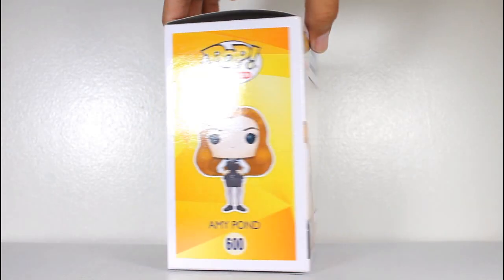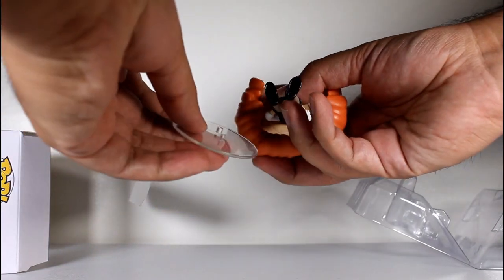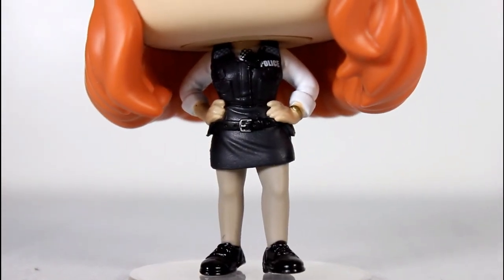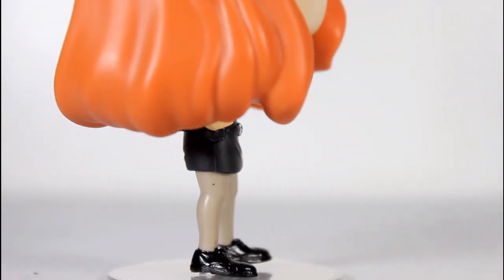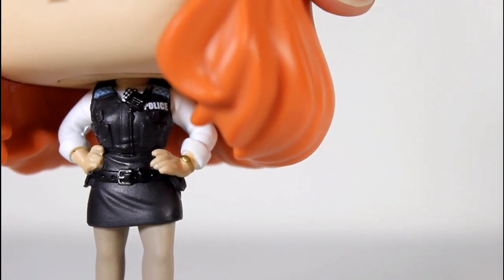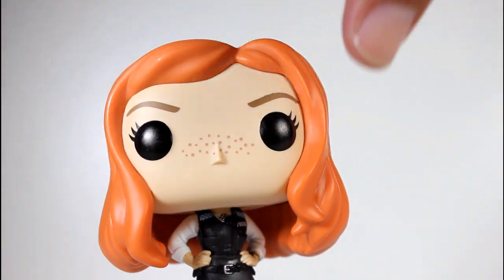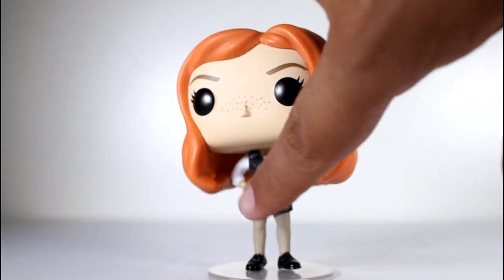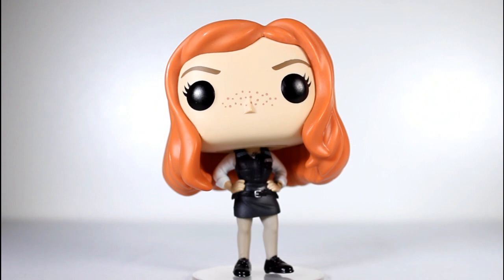Doctor Who AMY POND Funko Pop review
Unboxing & review of 2018 Emerald City Comic Con exclusive Doctor Who Amy Pond Funko Pop! vinyl figure. by John Carlos McMaster.

toy review
Doctor Who funko pop vinyl figures
Doctor Who funko pops
ECCC exclusive kissogram amy pond funko pop review
Rory Williams
Karen Gillan
The Eleventh Hour episode
Emerald City Comic Con 2018 exclusive Amy Pond Doctor Who Funko Pop! vinyl figure unboxing review
Hot Topic exclusive Amy Pond Doctor Who Funko Pop! vinyl figure review
2018 ECCC exclusive Doctor Who Amy Pond Funko Pop! vinyl figure unboxing review